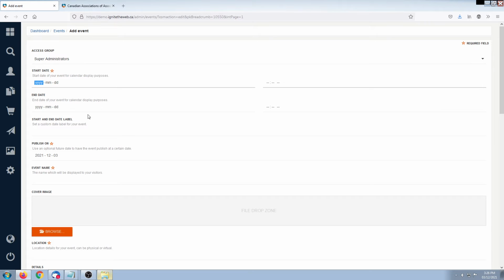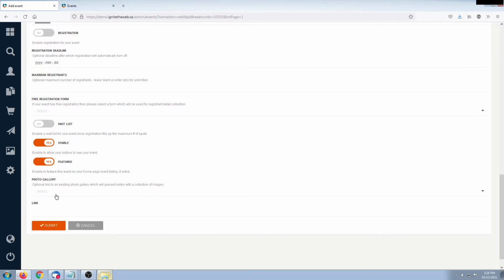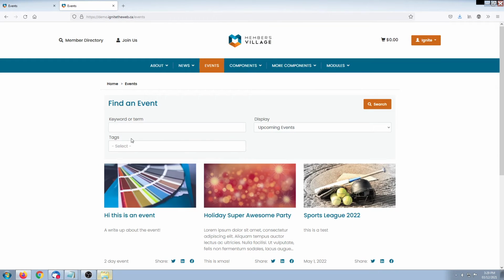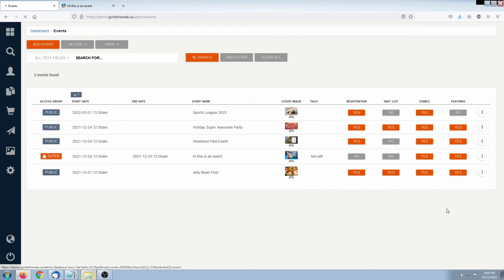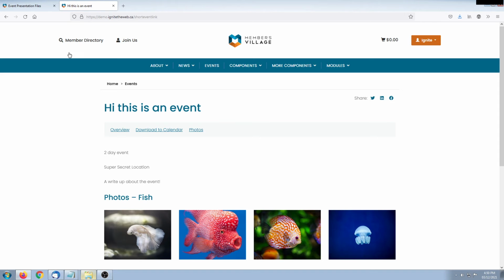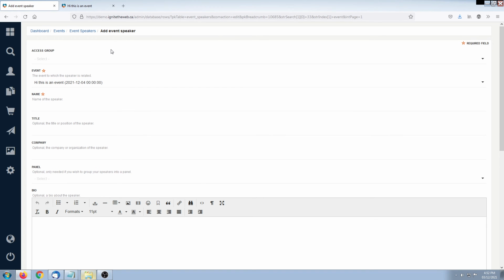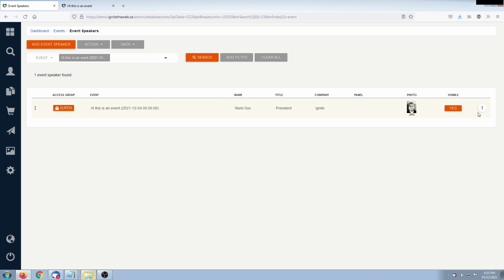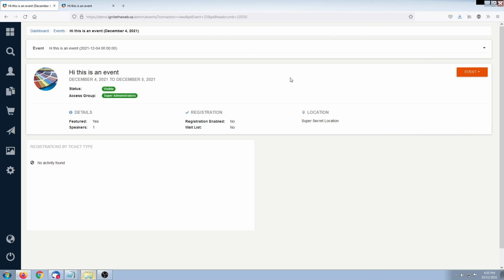Event Management | All Options Explained | Association Meeting Events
This training video covers how to create events with all options explained. After watching you'll be able to knock out events like a rockstar - most of all, your members will greatly benefit from your event and meeting planning.

In this video we cover how to create members only events, managing event speakers, event documents, custom links and attaching photos to an event.

0:00 Introduction
0:20 Add an event - features explained
4:00 View your event
5:40 Attach files/documents to your event
8:20 View event with files/documents
8:50 Attach a speaker panel
10:00 Attach a speaker
11:20 View event with speakers listed
12:00 Re-cap